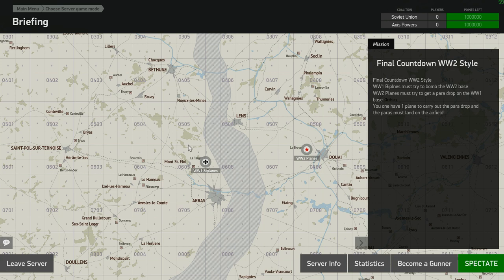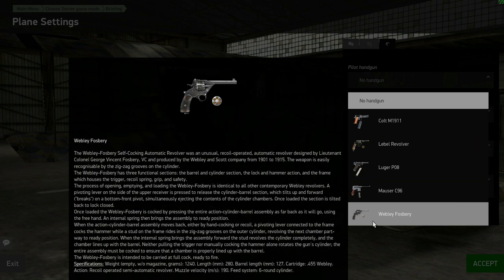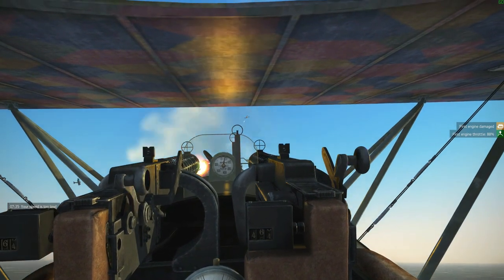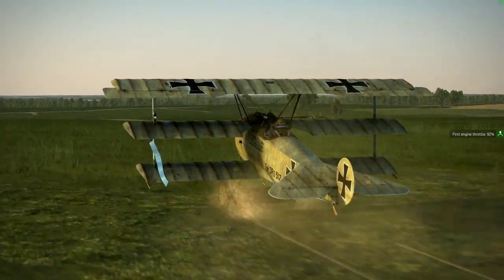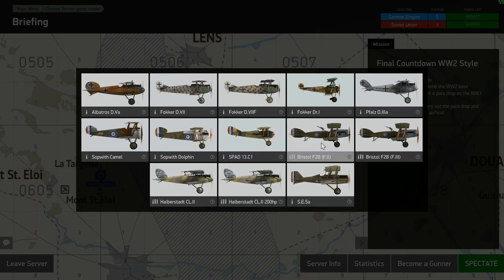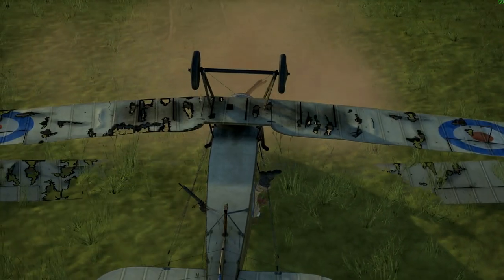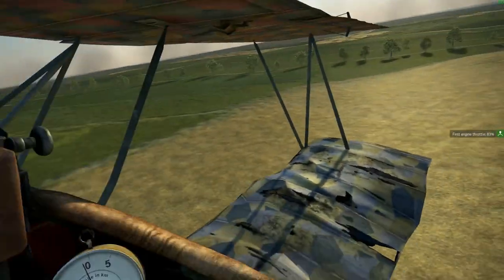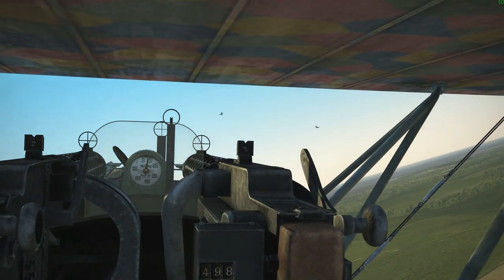Deathmatch: WWI vs WWII Fighter Planes | IL-2 Sturmovik